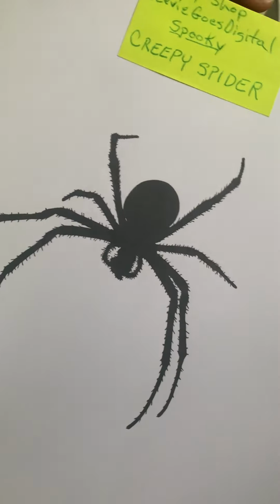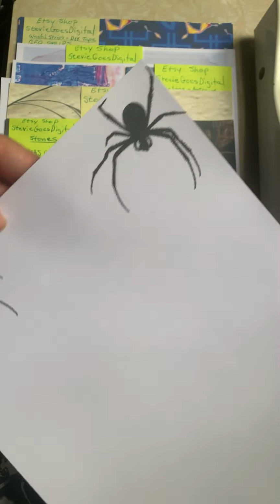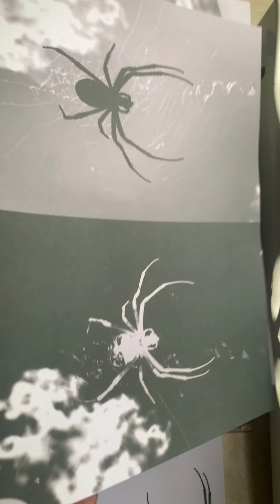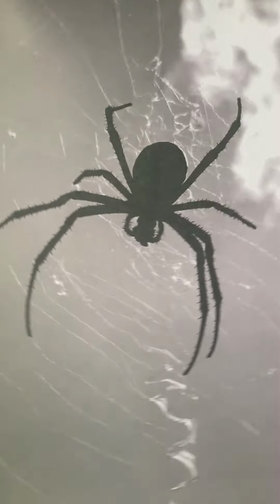CREEPY SPIDER Digital Download In My Etsy Shop StevieGoesDigital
Digital art in Spooky section of StevieGoesDigital
Made from pictures I took :)

Go straight to my Etsy shops
Junk Journaling related:
A book shop that has a lot of books that could be used in paper crafts:
and my first Etsy shop with vintage and craft items in it: